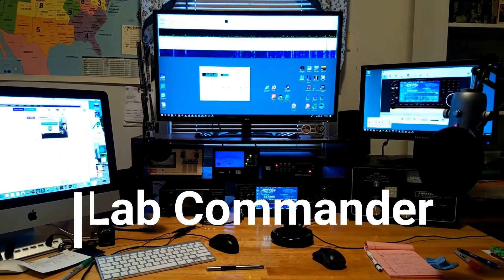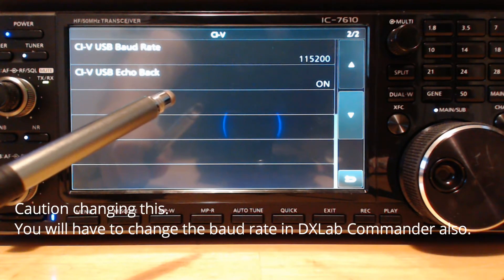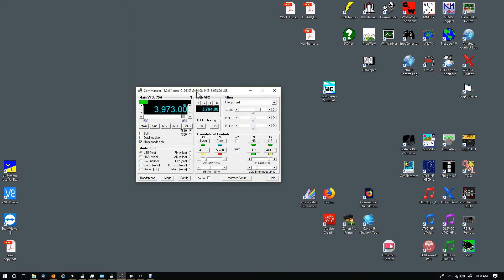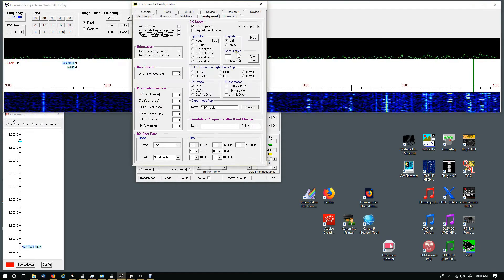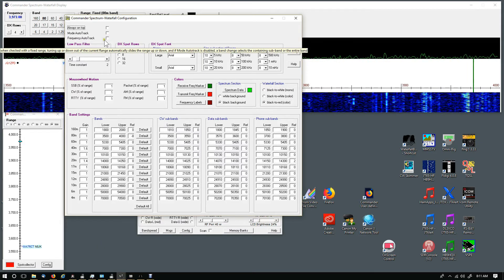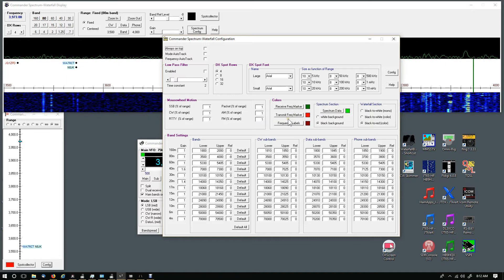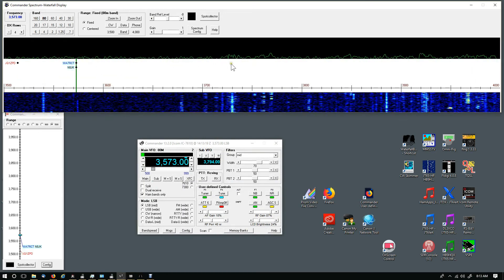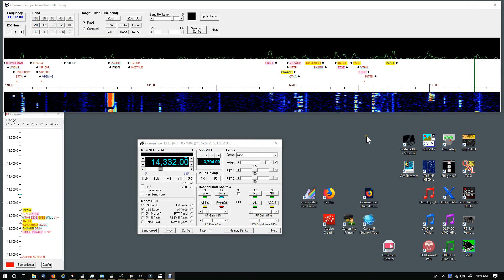DXLab Commander Spectrum Waterfall Display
Taking DXLab Commander and the Spectrum Waterfall display to a new level. In this video: Settings for the Icom 7300/7610, Commander Interrogation, Spectrum Waterfall customizing.

IMPORTANT NOTE: Decreasing the Command interval in DXLab Commander helps tremendously controlling the radio with sliders. It also improves the S-Meter response. In Commander go to Config and the General tab. Look for Command interval which is just below the CI-V Address field. For the Icom 7610 and Icom 7300 10ms works. This will increase Commander's use of your PC's CPU time. See the Help section in Commander for more info.

○○○ LINKS ○○○